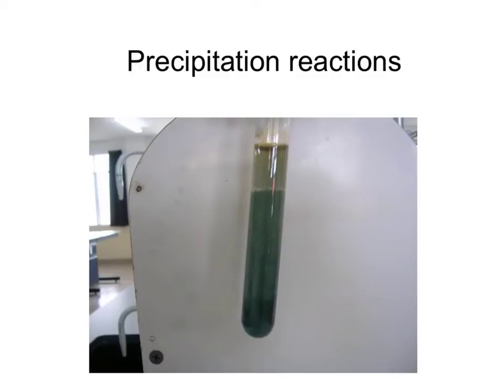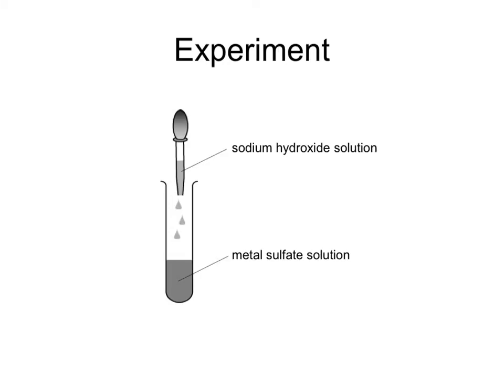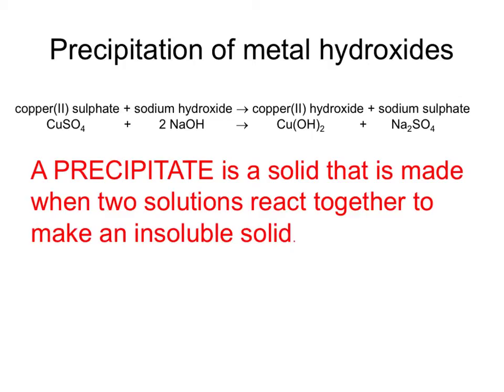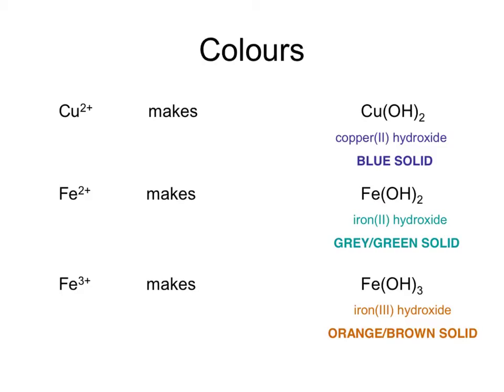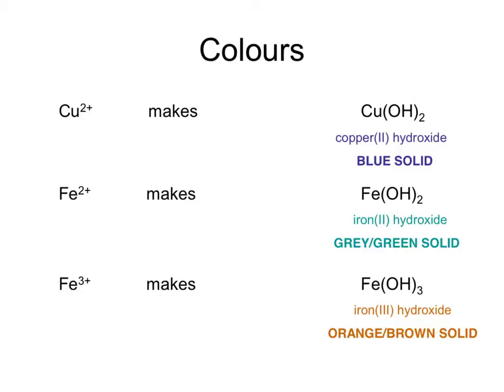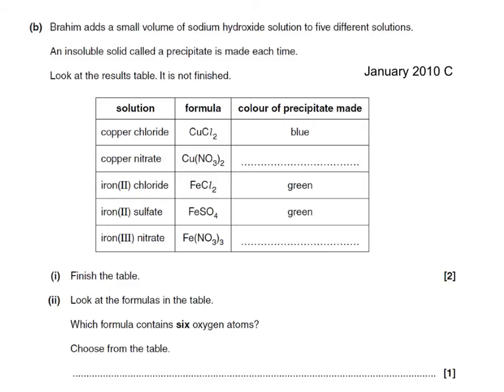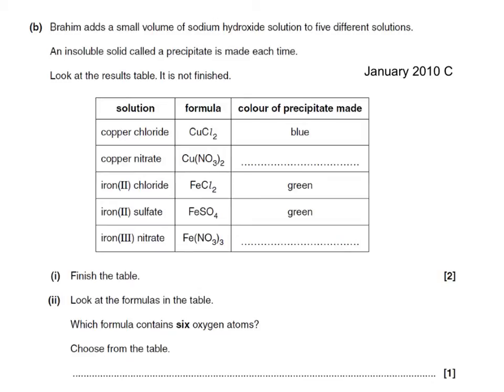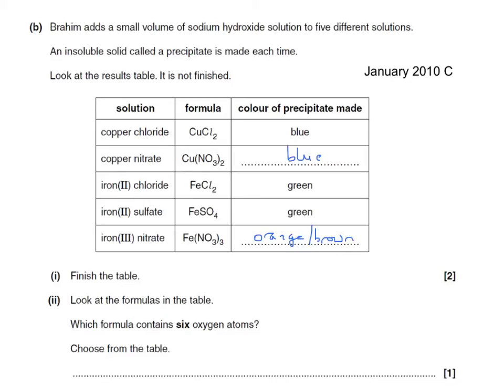OCR Gateway B C4 Transition Element Precipitation Reactions (Foundation)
Tutorial which defines the term "precipitate" and explains which coloured precipitates are made when soluble transition element ions react with soluble hydroxide ions.